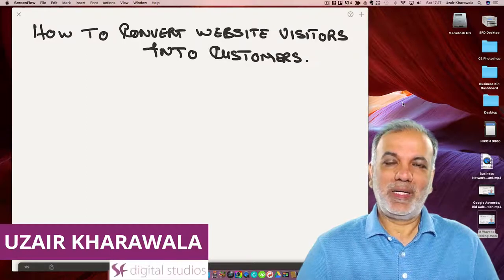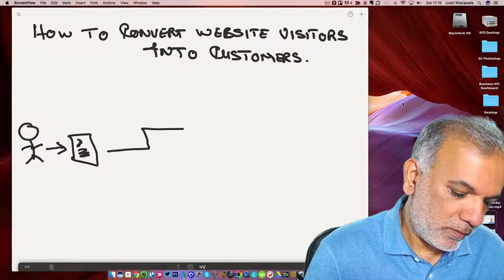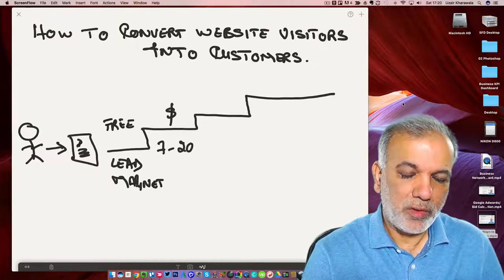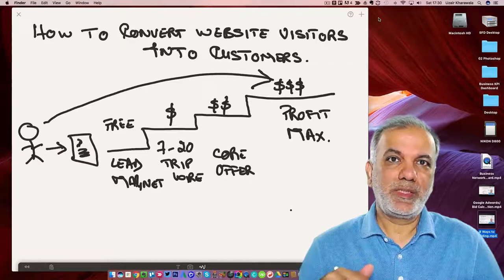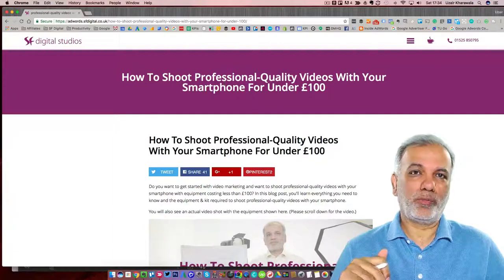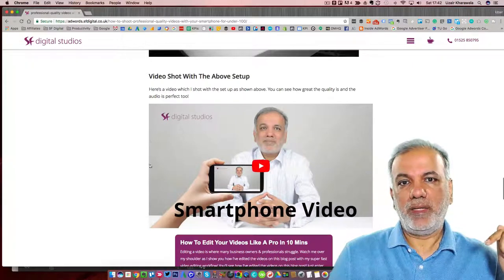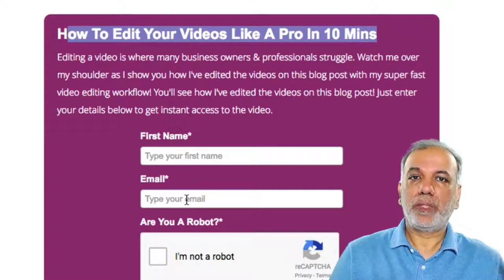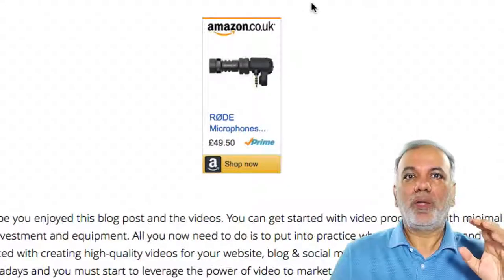How To Create A Sales Funnel For Conversion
In this video, you will learn how to create a sales funnel for conversion. To convert a website visitor into a lead or a sale, first, you need to build trust. One of the best ways to move people through the buyer journey is to create a sales or a conversion funnel.

A sales funnel is broken down into 3 sections:

TOFU - Top of the funnel
MOFU - Middle of the funnel
BOFU - Bottom of the funnel

Watch the video on how you can move the website visitor on your website or blog through your sales funnel and convert them into a lead or a sale.

Useful links

If you like the content we create, we’d appreciate if you could take a couple of minutes to give us a review on our Google My Business page here. Thank you!

👉 American Express - See benefits worths $5,400
Get upto 100,000 points. Best way to manage your cash flow for all your ads. Get 54 days of interest-free credit & other amazing benefits.

Right answers in a flash. Much faster than comparable solutions, replies immediately, and hosts human-like conversations.

Start optimizing your Google Ads product feeds today. Automate any product feed in 3 simple steps. Used by 17,000+ brands.

Power up your business. Elevate your marketing with the no.1 CRM.

👉 InVideo - Save 30%
Turn any idea or content into video, instantly

Connect with customers. LiveChat is a complete customer service platform that delights your customers and fuels your sales.

👉 WP Engine - 4 months FREE

👉 Ad Creative - Try For Free
#1 most used AI tool for advertising. Generate ad creatives that outperform your competitors.